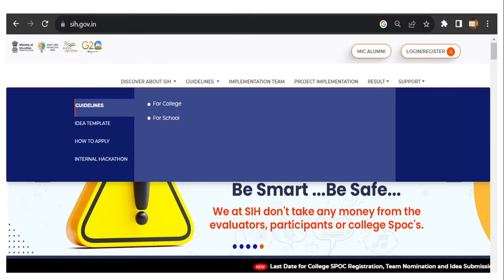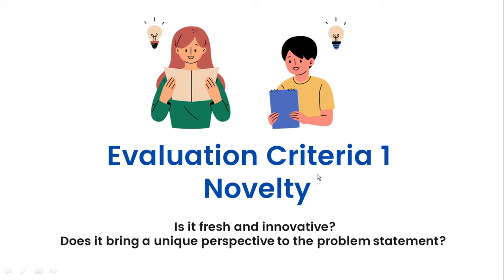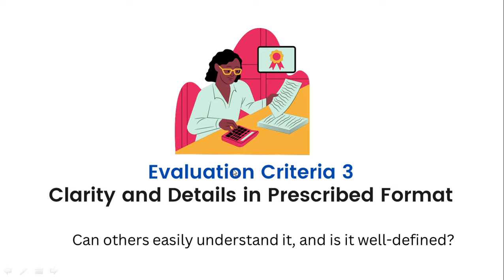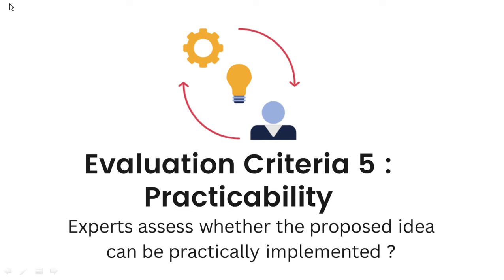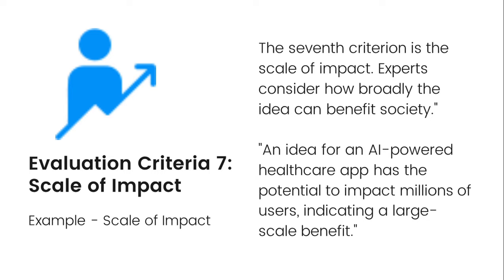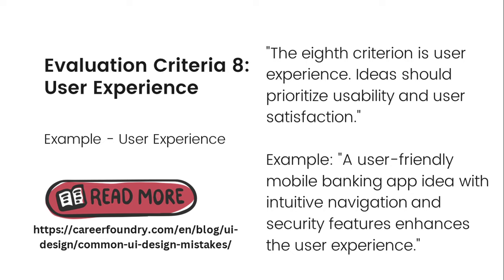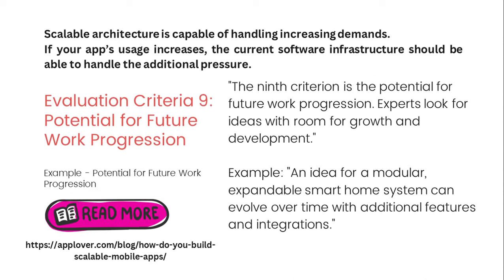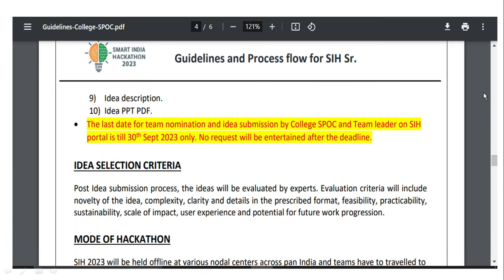SIH Evaluation Criteria | Winning PPT | Smart India Hackathon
complete roadmap
In this captivating video, we delve deep into the Smart India Hackathon Winning PPT that took the competition by storm! Join me as I reveal the strategies and insights behind this remarkable presentation. From mentor guidance to winning tactics, we leave no stone unturned. Whether you're a budding presenter or a seasoned pro, this breakdown is your key to success. Get ready to be inspired and informed!

Smart India Hackathon 2023 | Complete Roadmap for SIH 2023 | Problem Statements SIH 2023 | Prizes for Smart India Hackathon | How to build a team for SIH | Presentation for Smart India Hackathon 🔥

How to crack smart india hackathon
how to win smart india hackathon
how to win
lets win

how to participate in hackathons,
hackathons in 2023,
hackathon presentation,
smart india hackathon 2023,
Smart India Hackathon
Winning PPT
PPT Revealed
Mentor Tips
Presentation Strategies
Hackathon Success
Competition Insights
Public Speaking
India Tech Challenge
Winning Tactics
Presentation Skills
Hackathon Winners
Smart India
Hackathon Mentor
PPT Analysis
Presentation Guide
PPT Breakdown
Winning Strategies
YouTube Tutorial
Effective Presentations
Competition Secrets
India Innovation
Smart India PPT
Hackathon Revealed
Mentor Insights
Presentation Mastery
Winning Techniques
Hackathon Champions
India Innovation Challenge
PPT Success
Winning Edge
Smart India Secrets
Mentorship
Presentation Excellence
Hackathon Tips

115,212 views Sep 6, 2023
How to make ppt for Smart India Hackathon 2023 ?
ppt for sih Presentation for Smart India hackathon

Full Guide Video For SIH -

 • How I won Smart India Hackathon ? | S...
My Experience VLOG:-

 • Vlog of Smart India Hackathon 2022 | ...